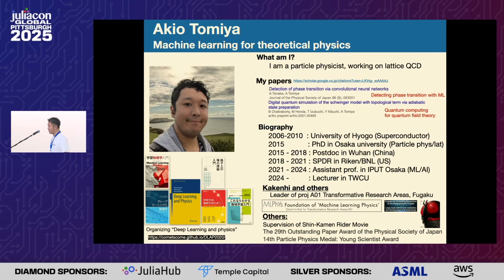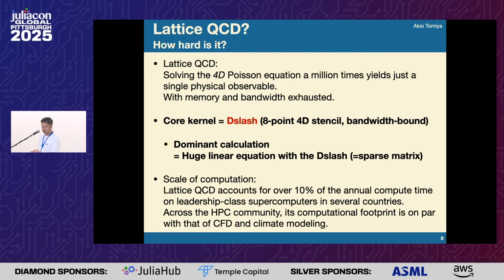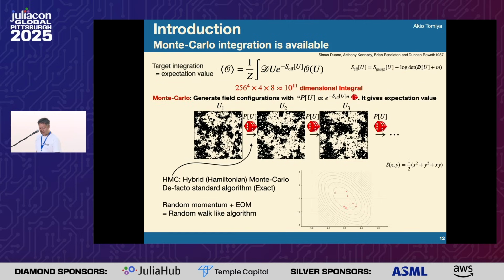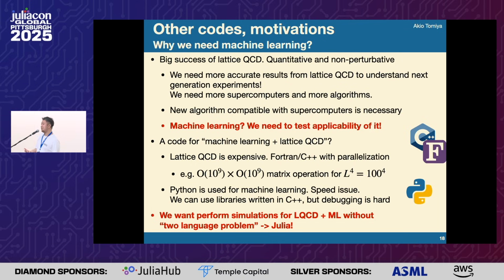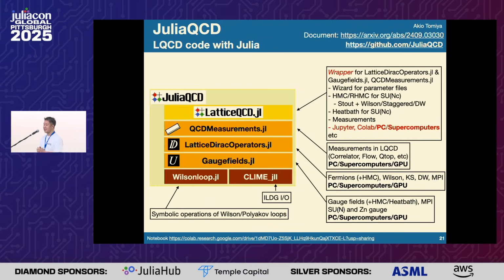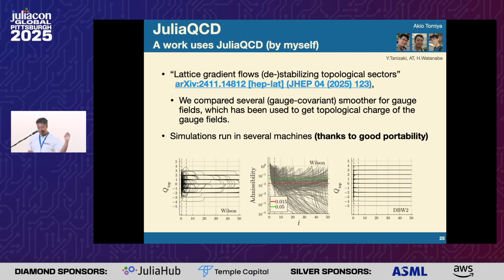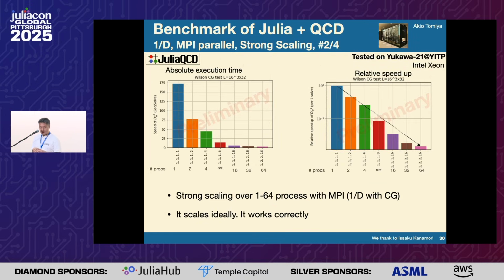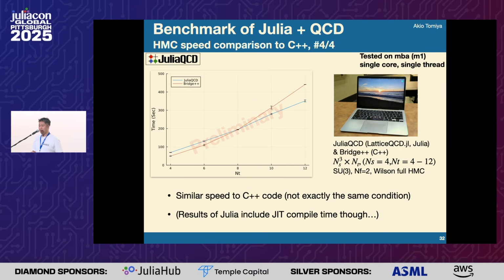JuliaQCD: Portable lattice QCD package in Julia language | Tomiya | JuliaCon Global 2025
PreTalx ID: J7F3M7 | JuliaCon Global 2025